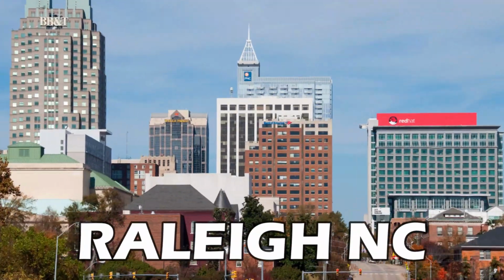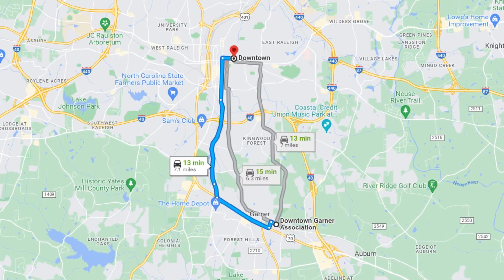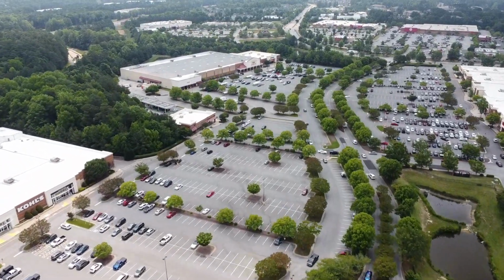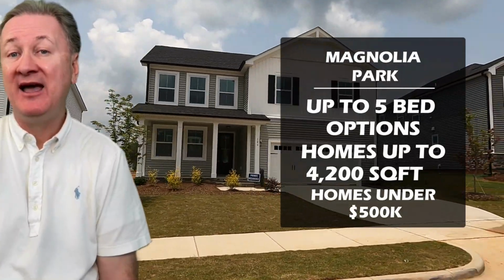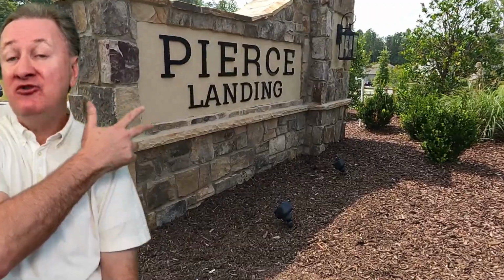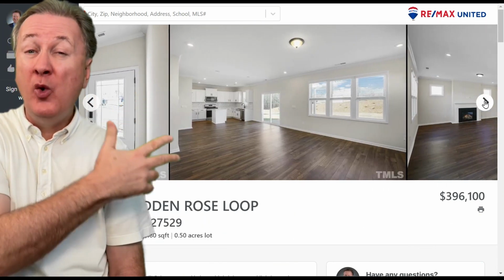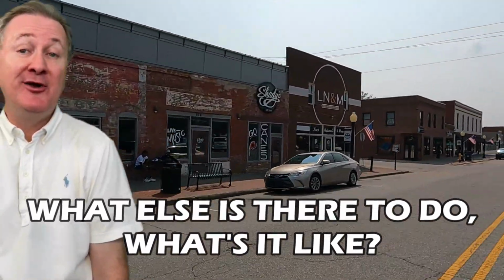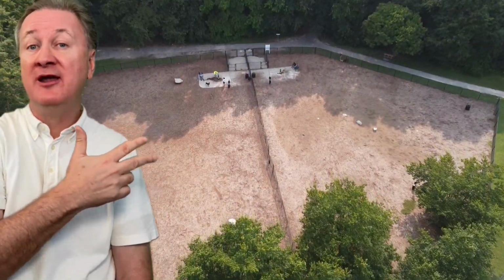GARNER vs Raleigh: Which Suburb is the HOTTEST for New Construction Home Buyers in 2025?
GARNER vs Raleigh: Which Suburb is the HOTTEST for New Construction Home Buyers in 2025?  If buying a new Raleigh home is on your radar then check out the best relocation guide on Youtube!  Learn everything about living in Garner NC, such as getting around town, shopping, dining, entertainment, and recreation! See the HOTTEST new home communities, find out everything about the Garner NC real estate market, see top local restaurants, parks, shopping areas, fun places to visit, tour the downtown Garner NC business district, see local commute times, and much more!  If you're considering moving to Raleigh's top suburb of Garner NC and buying a new Garner NC home, Don't miss this video!

✍️ LEAVE A COMMENT to get my new 54-page Triangle Area Buyers & Sellers Guide!

Michael Sanders, Broker
RE/MAX United
Lic 285895
2019, 2020, 2021 RE/MAX 100 Club Winner

ℹ️ Info on Raleigh NC, Wake Forest NC, & Wake County NC

Timestamps
0:00 Intro
1:30 Garner NC location
1:55 Main Garner Routes
3:05 White Oak Crossing Shopping Center
3:23 Garner Towne Square Shopping Center
4:37 Magnolia Park by Mattamy Homes
5:07 Shenandoah design by Mattamy Homes
6:34 Pierce Landing by DR Horton
7:57 Annie design by DR Horton
8:21 Cornwallis Landing by Mungo Homes
9:30 Driving tour of Downtown Garner
9:59 Angie's Restaurant
10:09 Captain Stanley's Seafood Restaurant
10:20 MoonRunners Saloon
10:30 Rush Hour Karting Garner
11:06 Lake Benson Park Garner